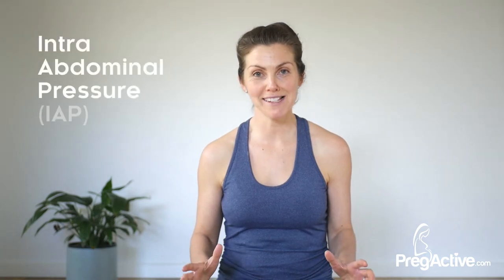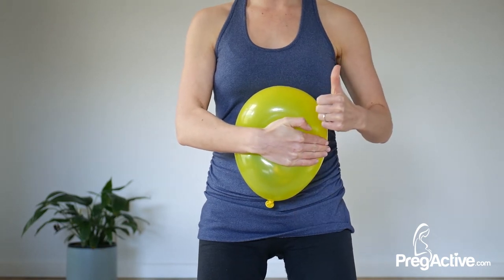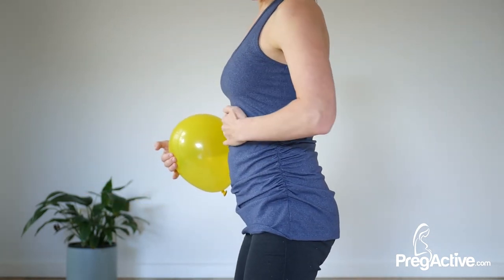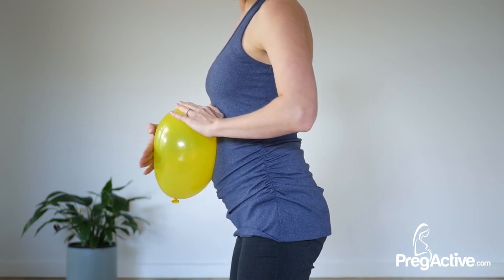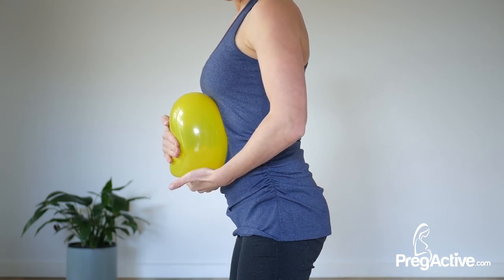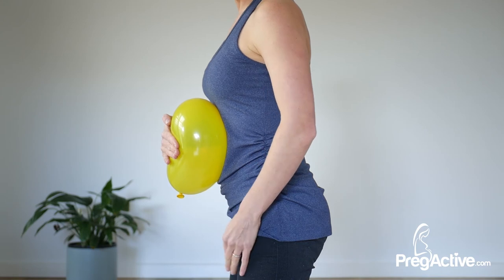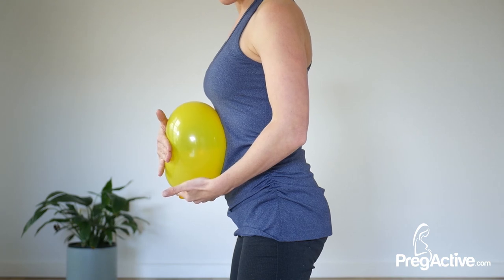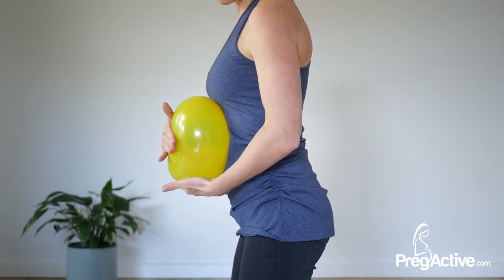Lets Reduce Diastasis Recti in Pregnancy Now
In this video I want to chat about how to reduce Diastasis Recti DRAM. You see mamas get DR. So let's discuss and answer the question: "What is intra abdominal pressure' and why is it so important? Learn how to reduce Diastasis Recti.

Watch this short video as our PregActive Founder, Kerryn Boyle gives you a visual of how to reduce your risk of diastasis recti and pelvic floor dysfunction.

Right now, gain immediate access to all my prenatal workouts and Postpartum workouts

Regulating your intra abdominal pressure is important in pregnancy and postpartum recovery to support your back, abdominals and pelvic floor.

Having this information and practicing these skills are so important for you to be strong, empowered and informed in your pregnancy journey and post-birth recovery.

So exactly what is diastasis recti pregnancy? Is diastasis recti pain causing you unnecessary discomfort or concern? I am here to help YOU. Diastasis recti, also known as DRAM or abdominal separation, is a common occurrence during pregnancy.

Fixing DRAM cannot be done by some magic exercise. No exercises will cure or stop your abdominal separation completely.

But the right ones can assist in reducing the severity of abdominal separation and improve the healing process.